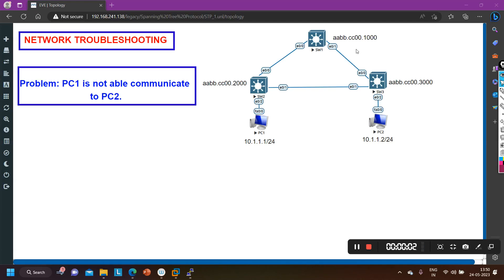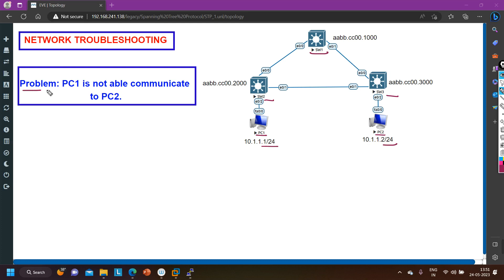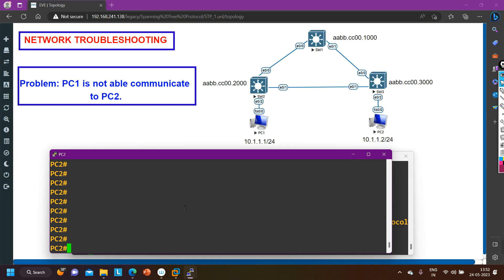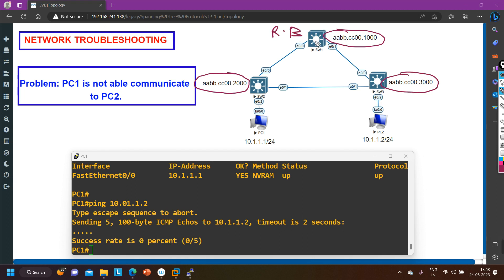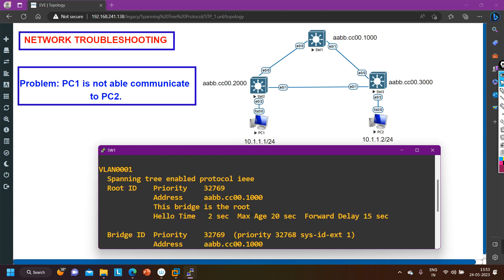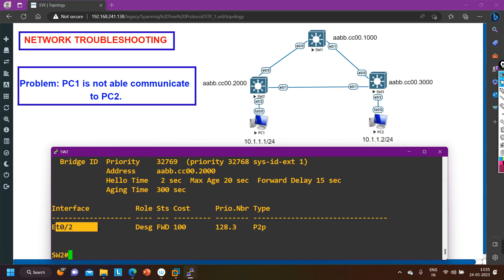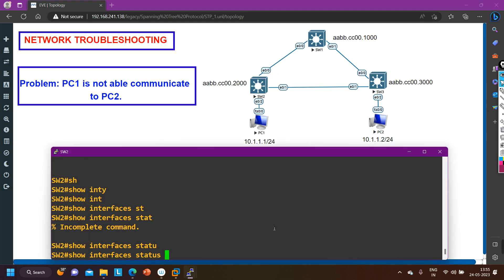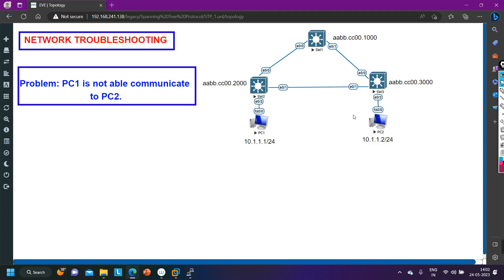Network Troubleshooting of Switching For Network Engineers